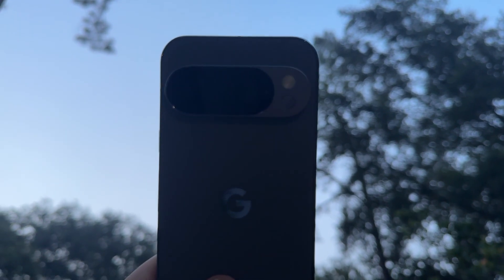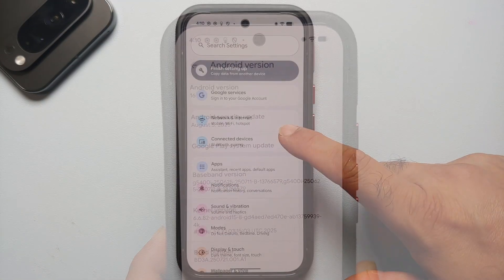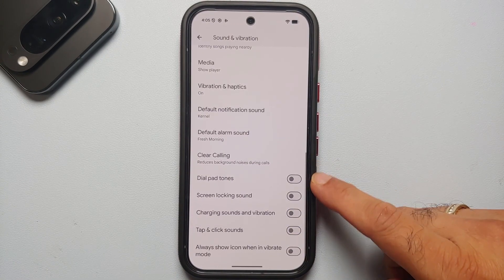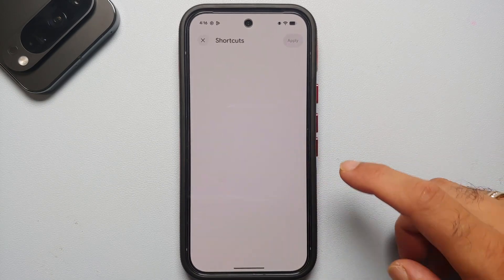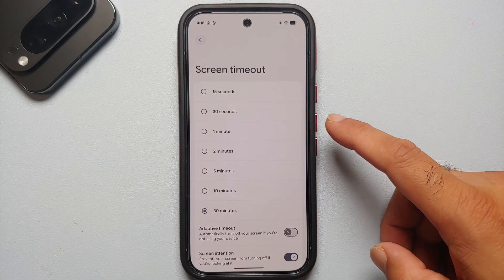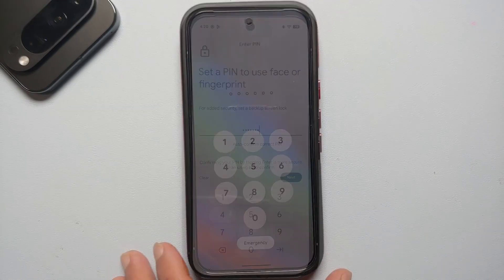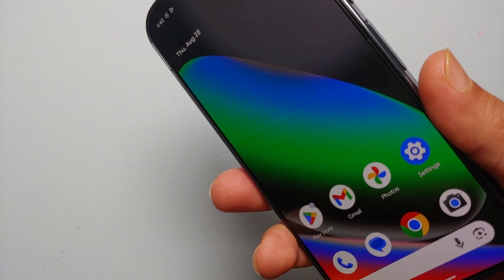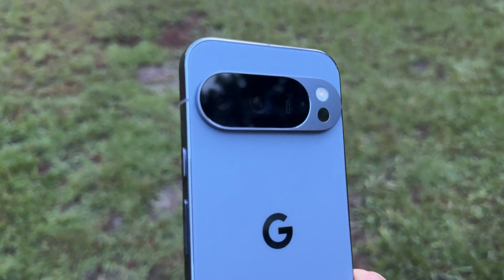First Things To Do on Google Pixel 10/10 Pro/10 Pro XL!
Did you just get your hands on a brand new Google Pixel 10, Pixel 10 Pro or Pixel 10 Pro XL and are wondering what are the first things to do as soon as you take the Google Pixel 10, Pixel 10 Pro or Pixel 10 Pro XL out of the box? In this detailed video we will show you 20 plus first things to do with your brand new Google Pixel 10, Pixel 10 Pro or Pixel 10 Pro XL.

Pixel 10
Pixel 10 Pro
Pixel 10 Pro XL

*Pixel 10 Series First Things to Do Chapters*
0:00 Introduction
0:33 Latest Security Patch & App Updates
1:34 Sound & Vibration
3:20 Notification Settings
4:12 Display & Touch
6:26 Battery Settings
7:01 Pro Tip
7:26 Swipe for Gemini
8:07 Remap Power Button
8:29 Quick Tap
8:59 Flip to Shhh
9:16 Arbitration Opt Out
9:58 Conclusion